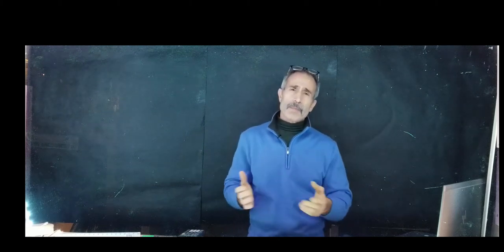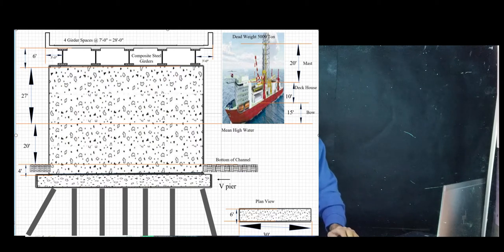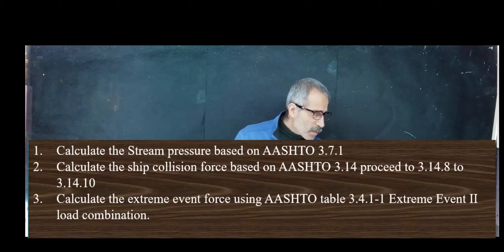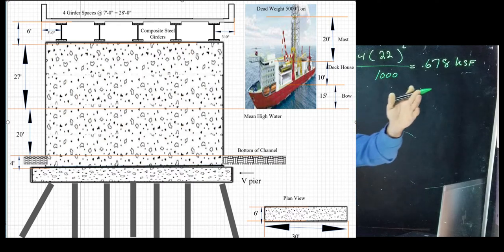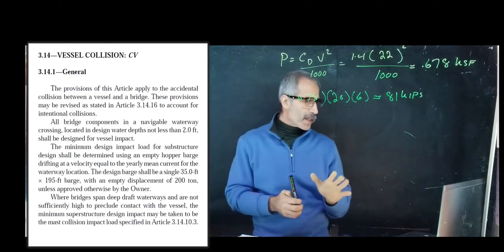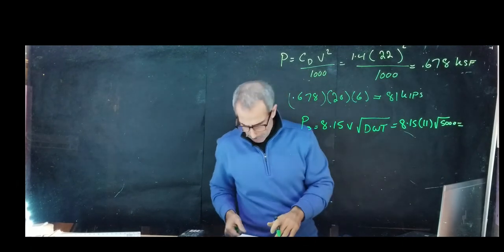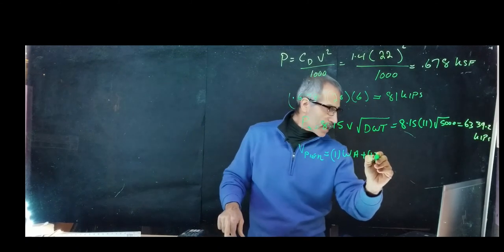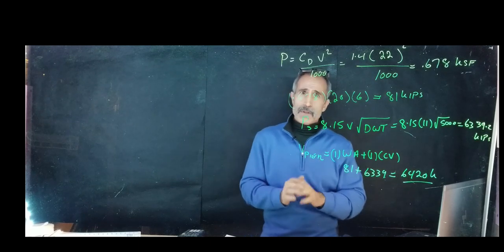Bridge Design Ship Collision Force on Pier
Calculate the the extreme event force V(pier)